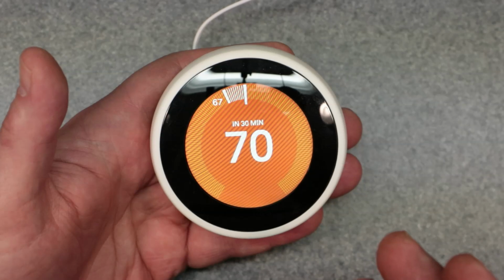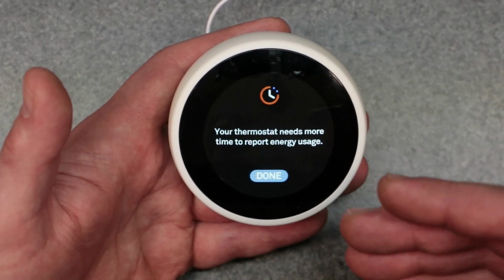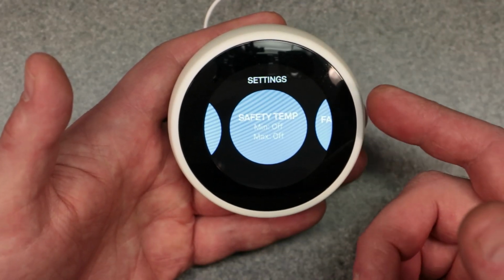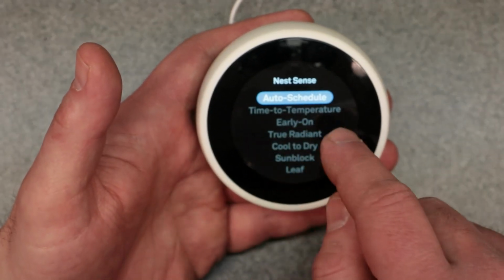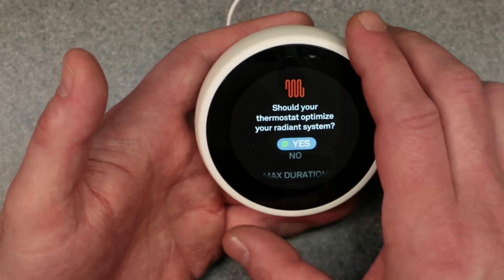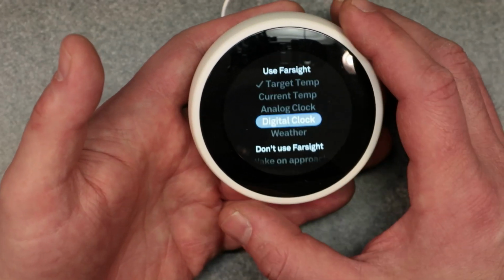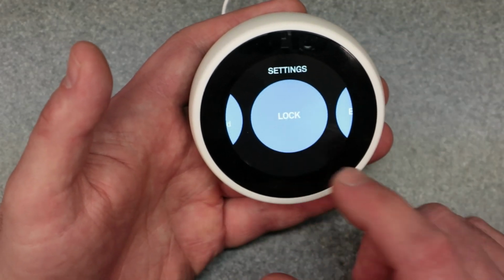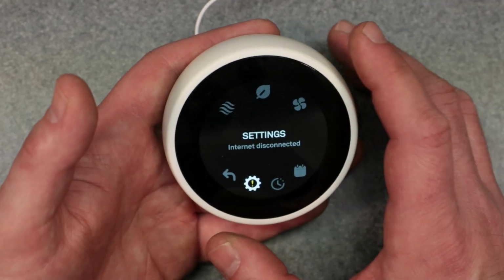Install Settings MENU & SETUP | Google Nest Learning Thermostat 3rd Gen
Quick guide to Google Nest Learning Thermostat 3rd Generation, Compatible with Alexa

This thermostat